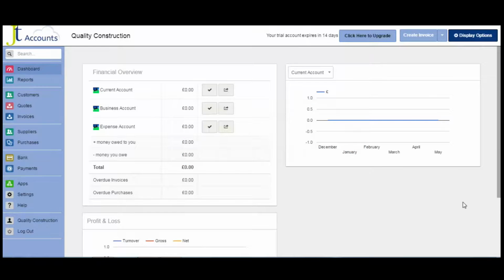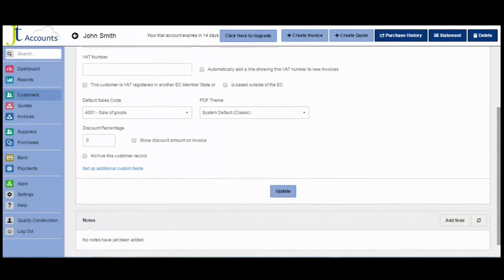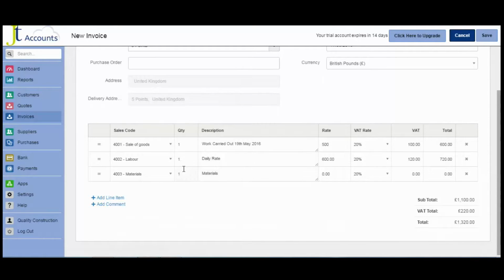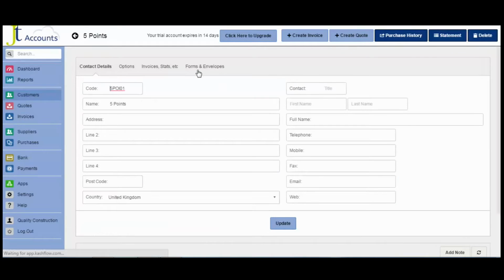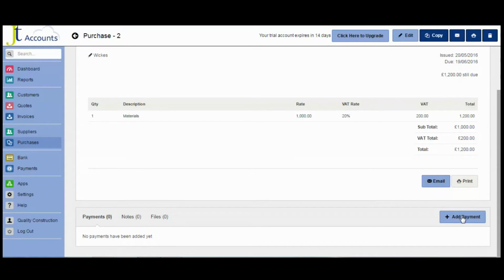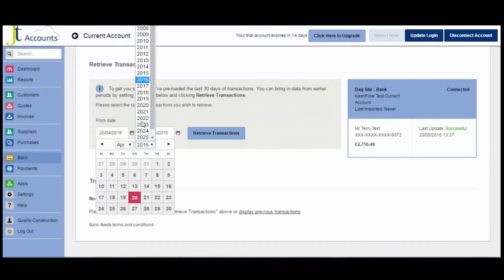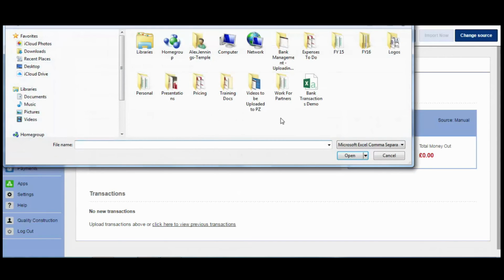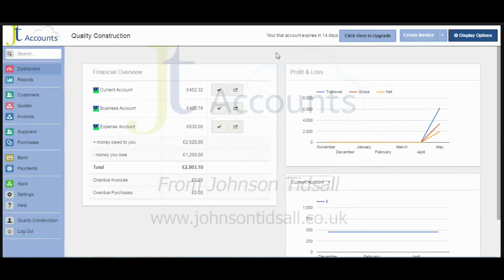JT Accounts demo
Demo of JT Accounts (powered by Kashflow), an easy to use Online Accounting package from Johnson Tidsall. If you're already using the system, you can log in